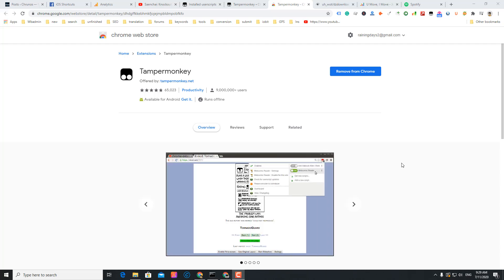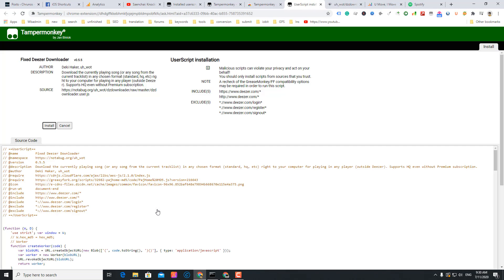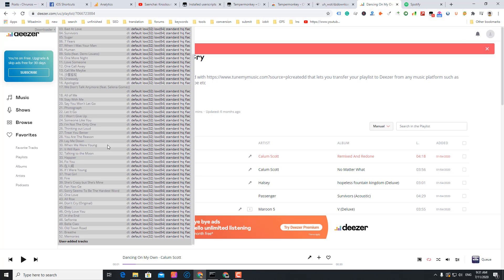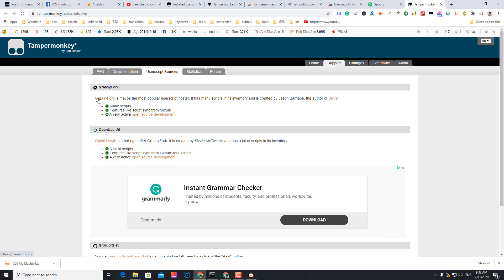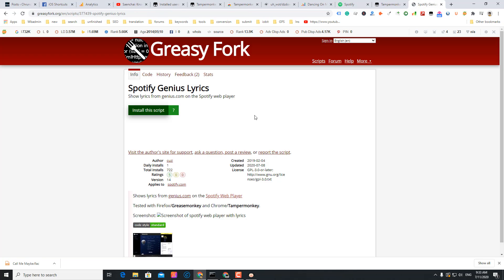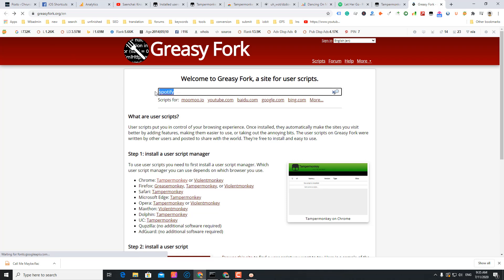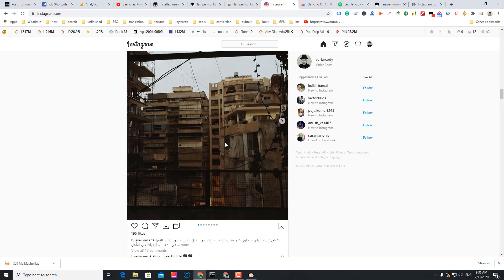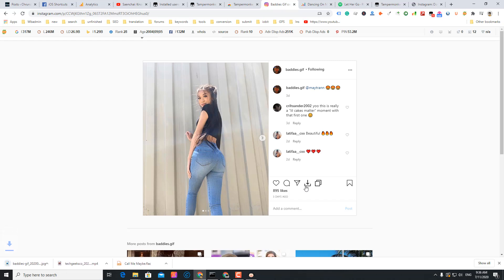How to Use Tampermonkey Chrome Extension to Run Custom Scripts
In this video, I will show you how to use Tampermonkey to run custom scripts and recommend some useful scripts.